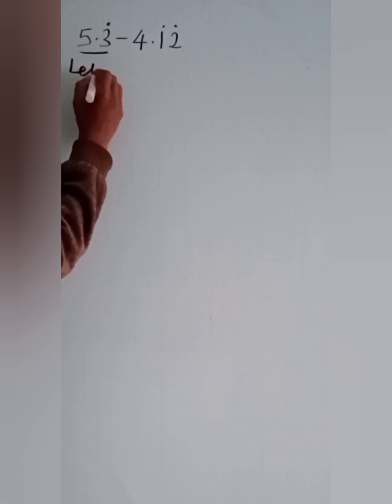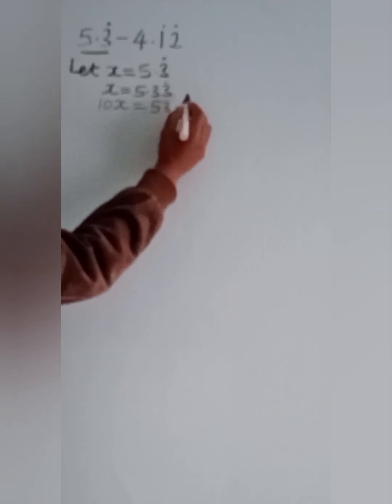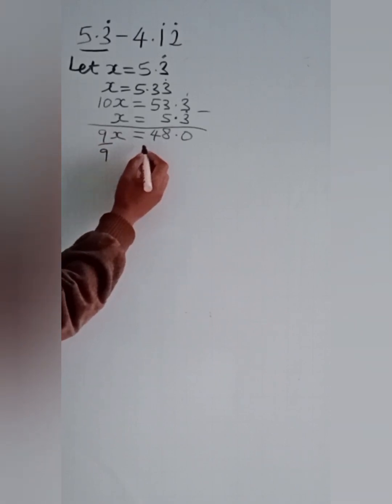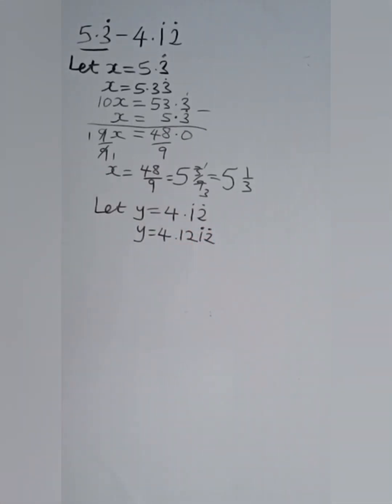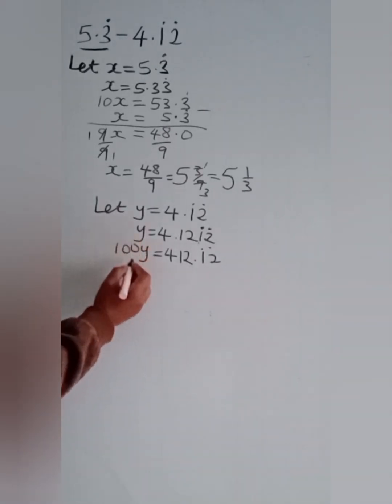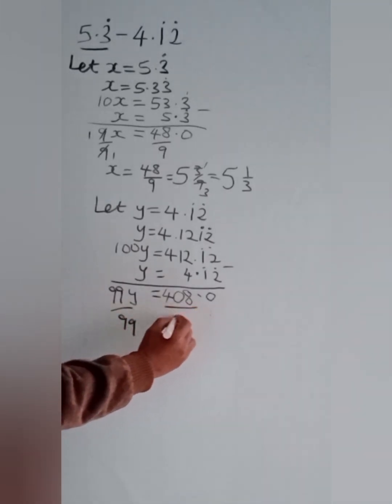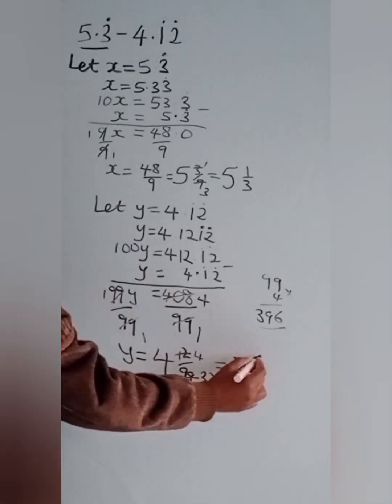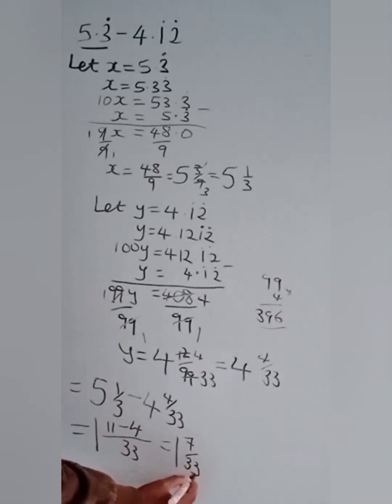Grade 8 Application of Recurring Decimals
How to apply the concept of recurring decimals to solve problems